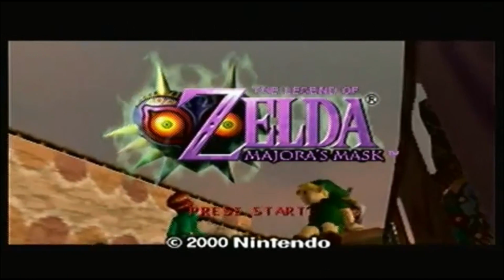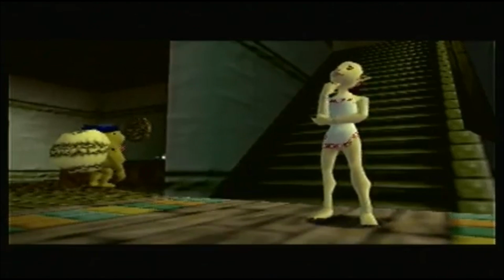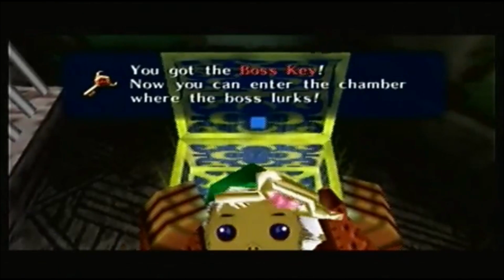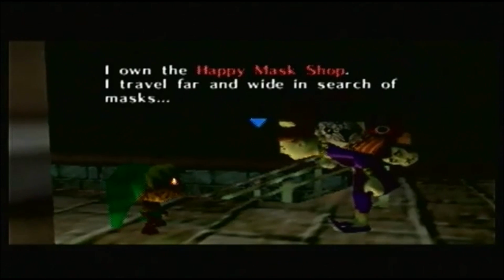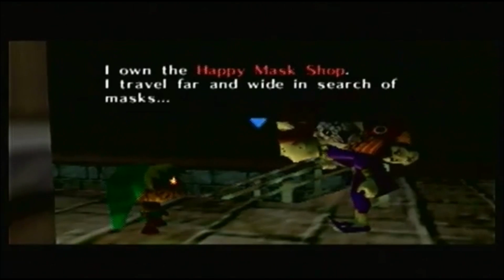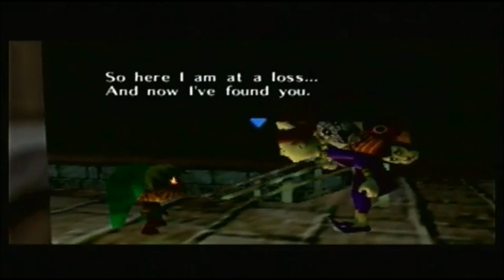Review of The Legend of Zelda Majora's Mask for 3DS, N64, Gamecube, and Wii by Protomario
Like Me On Facebook for Free Online Gaming Codes-